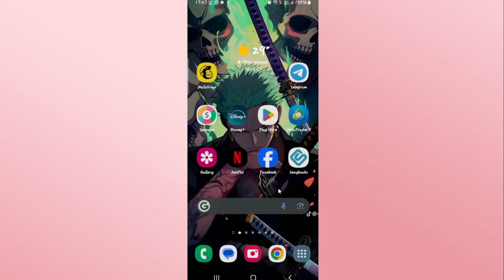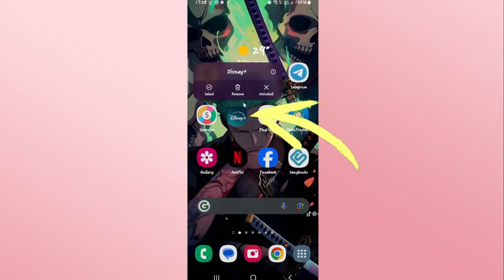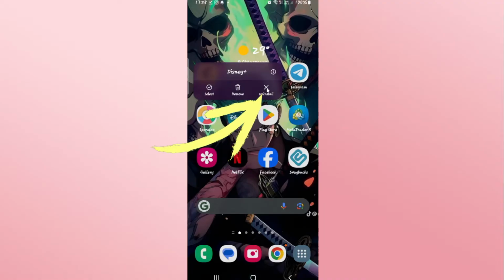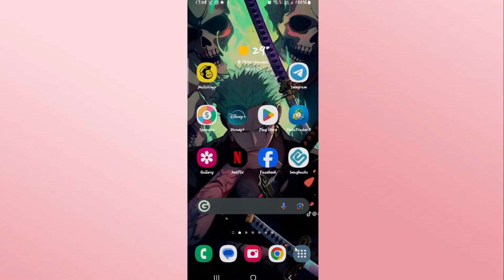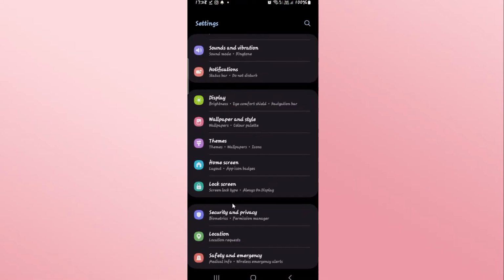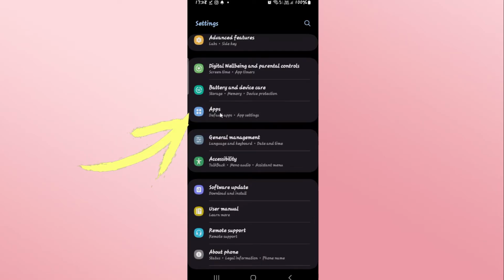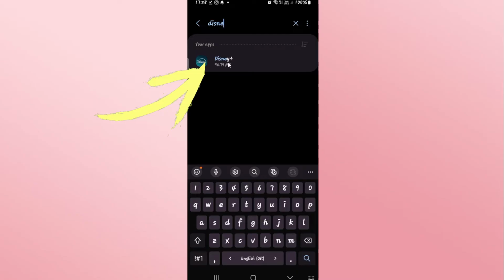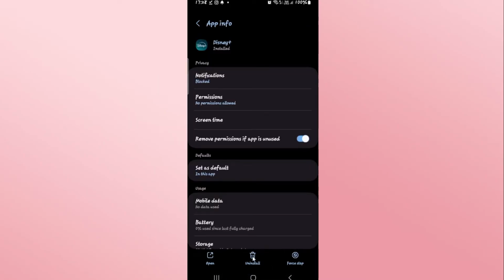How to Delete Disney Plus App from Your Smartphone? 2024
Are you looking to free up some space on your smartphone or simply want to streamline your app collection? In this step-by-step guide, we'll show you exactly how to delete the Disney Plus app from your mobile device hassle-free.